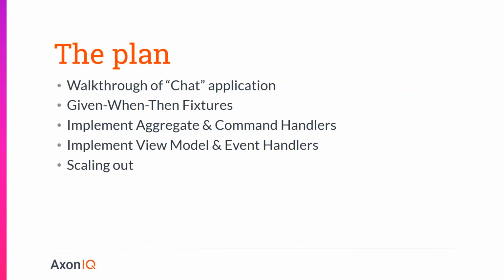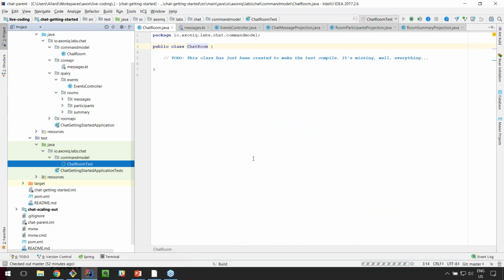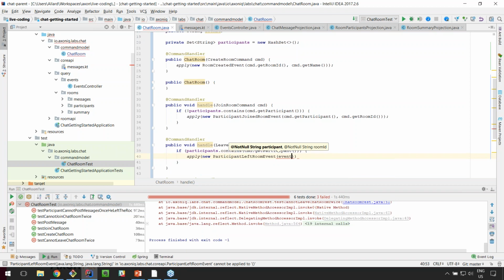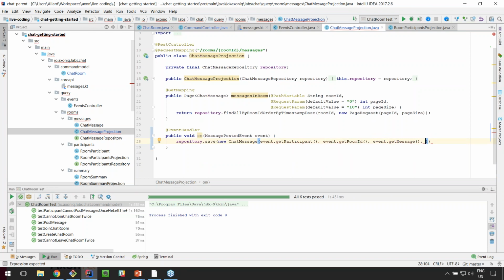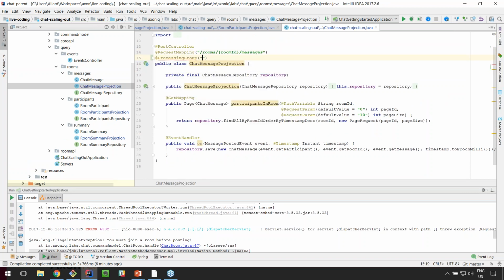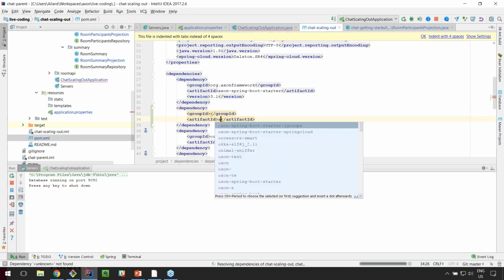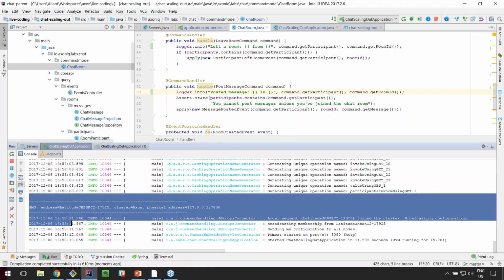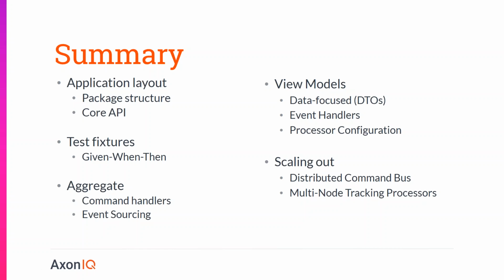Live coding building and distributing an Axon 3 based application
Coding tutorial  on Axon Framework 3.1. by Allard Buijze

Analysis of the error encountered during the recording (at 42”)

Apparently, H2 will clear the (in-memory) database once all connections to that database have been closed. Since I restarted the only running application, the database was cleared, even if the instance running the database wasn’t restarted itself. When using a “regular” database, this behavior doesn’t occur.